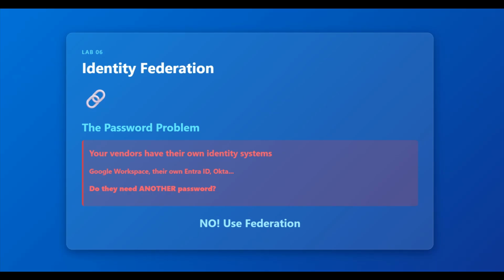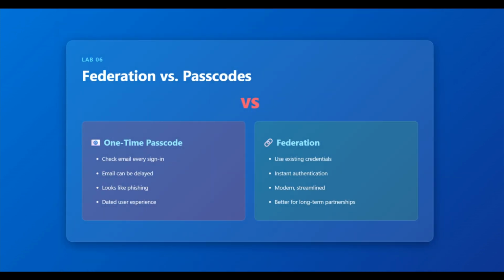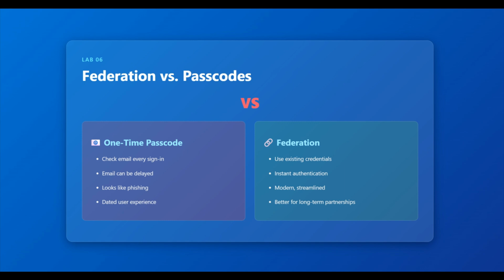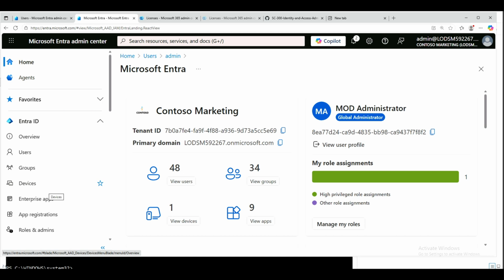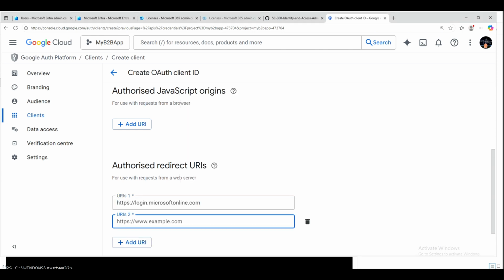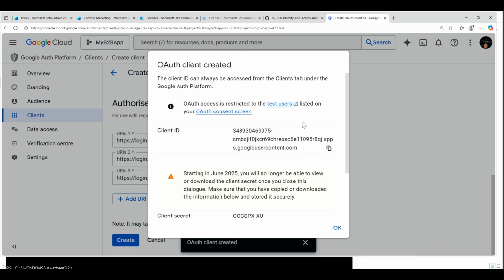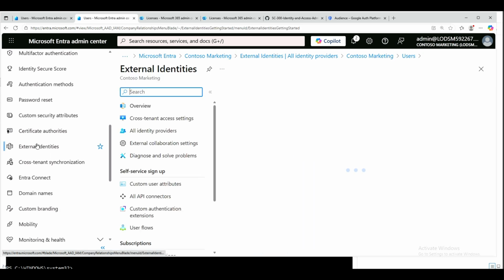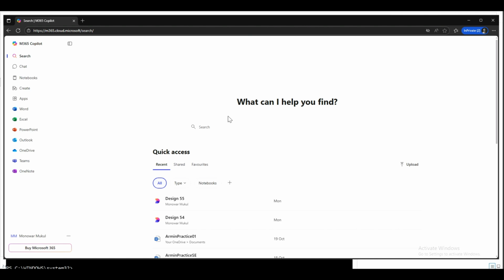Azure SC-300 Lab 06: Identity Federation with Google in Microsoft Entra ID | External IdP Setup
Configure Identity Federation in Microsoft Entra ID (Azure AD) for SC-300! Learn seamless authentication for external partners using Google and other identity providers.

🎯 What You'll Learn:

Identity Federation Fundamentals
Solving Password Proliferation Problems
Federation Trust Relationships
Google Federation Configuration
OAuth 2.0 Credentials Setup
Federation vs One-Time Passcode
Security and Trust Considerations
Domain-Level Federation
Troubleshooting Federation Issues
Multi-IdP Support

⚡ Hands-On Lab Includes:
✓ Creating Google Cloud project
✓ Configuring OAuth 2.0 credentials
✓ Setting up redirect URIs
✓ Configuring Entra ID federation
✓ Inviting federated users
✓ Testing federated authentication
✓ Comparing authentication experiences
✓ Implementing rollback procedures
🔐 Essential for SC-300 Microsoft Identity and Access Administrator certification!
📚 Course: Azure Identity Labs Series
🎓 Level: Advanced
⏱️ Duration: 4-5 minutes overview + hands-on lab